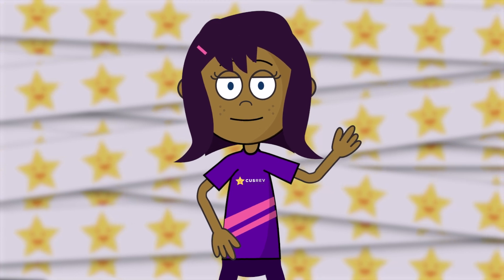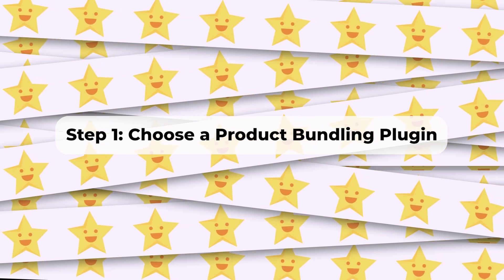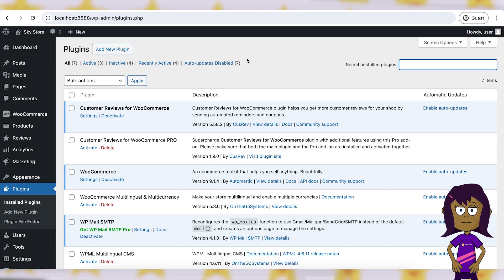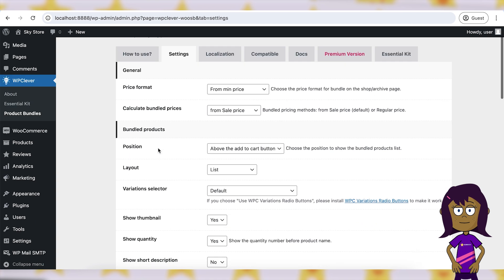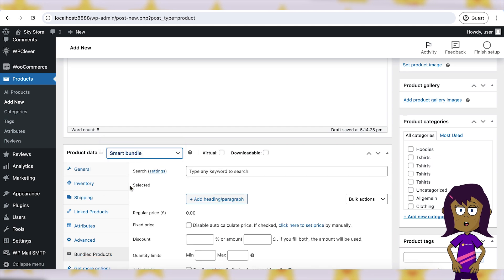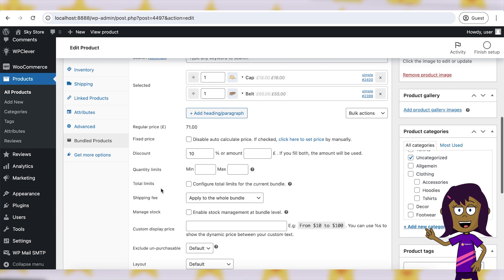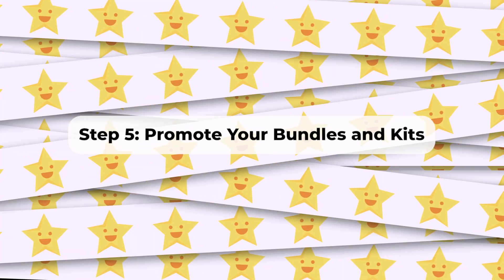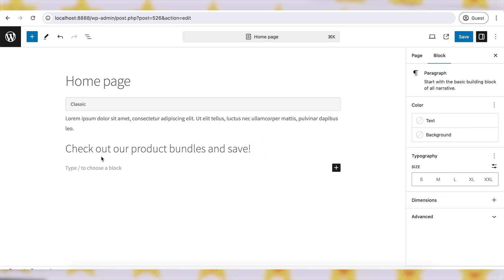How to Create WooCommerce Product Bundles and Kits?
Offering product bundles and kits in your WooCommerce store is an excellent strategy to provide customers with added value while increasing your average order value. Whether you're looking to create a curated set of products or offer a discount on bundled items, this guide will walk you through the steps to create effective product bundles and kits in WooCommerce

The tutorial will cover:

✔︎ Choose a Product Bundling Plugin
✔︎ Configure the Bundles Plugin
✔︎ Create Your First Product Bundle or Kit
✔︎ Customize the Display of Bundles